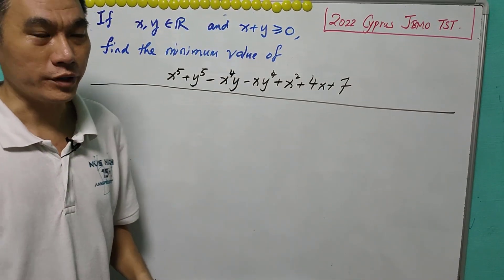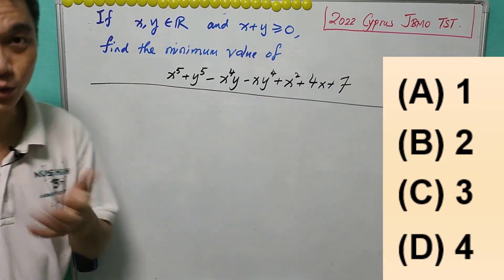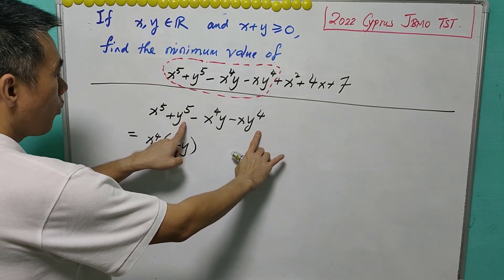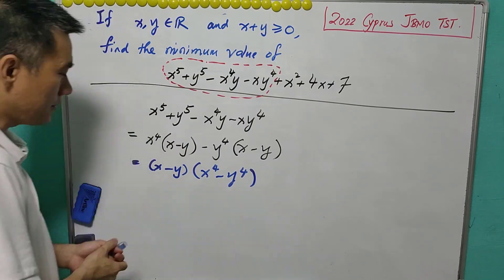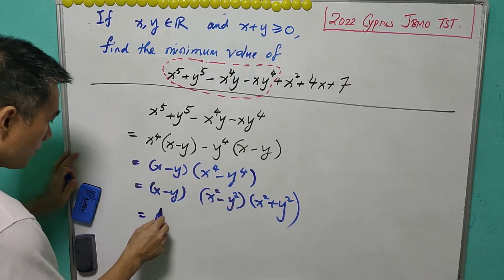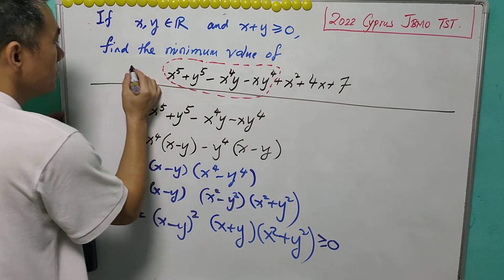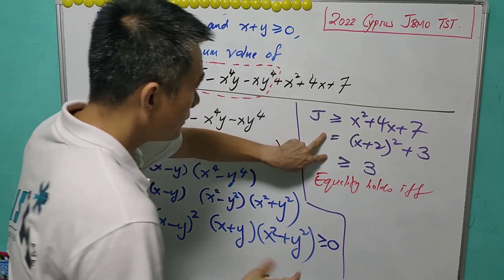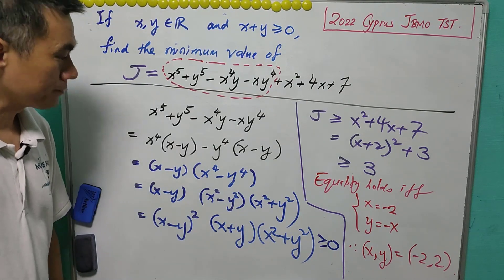Math 521 #146: Minimum Value (2022 Cyprus JBMO TST)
2022 Cyprus JBMO Team Selection Tets.

This question is suitable for beginners.